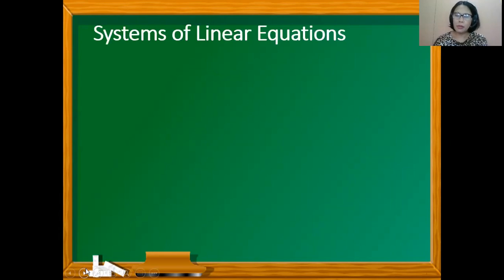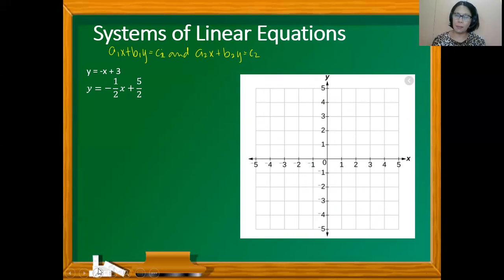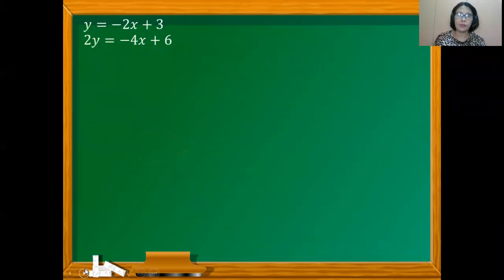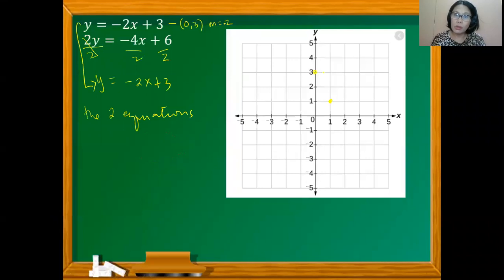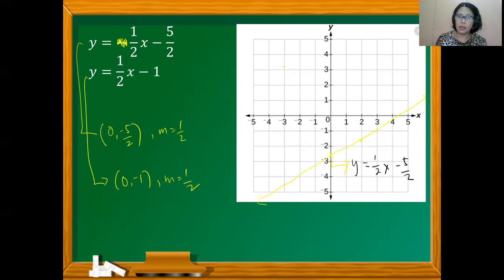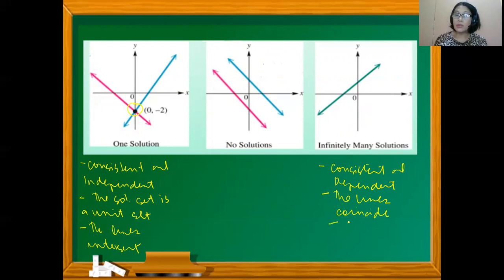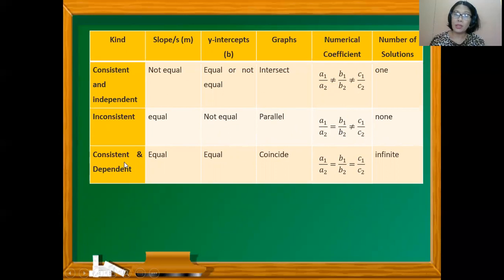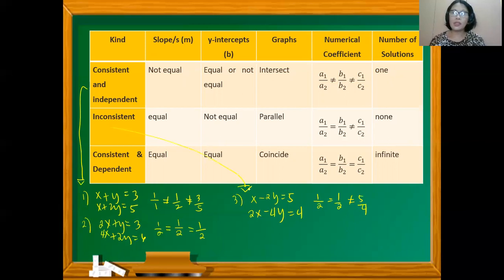Systems of Linear Equations in Two Variables